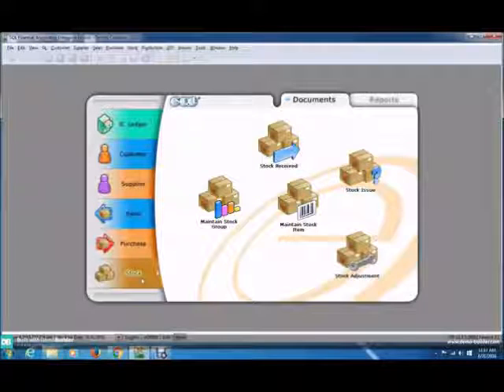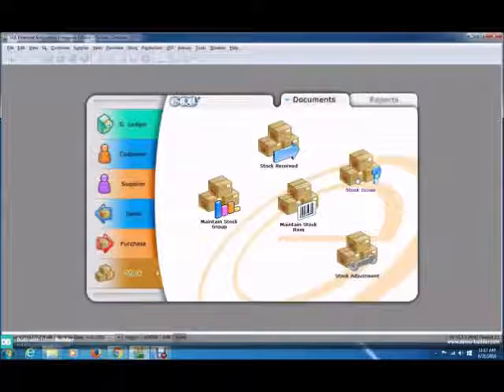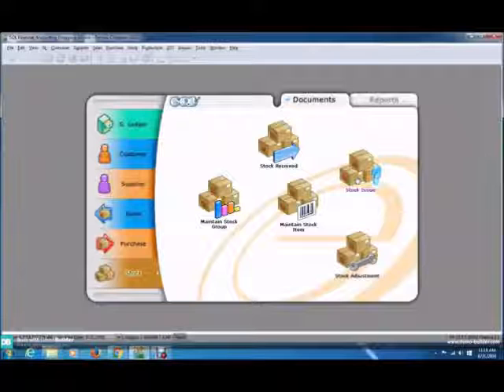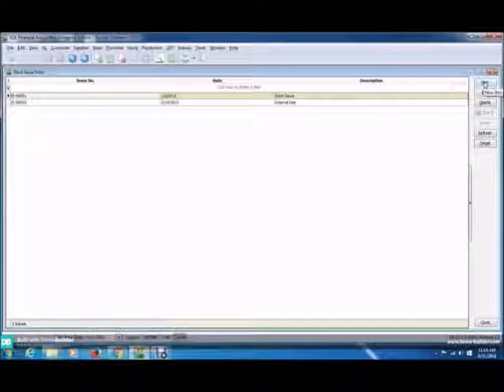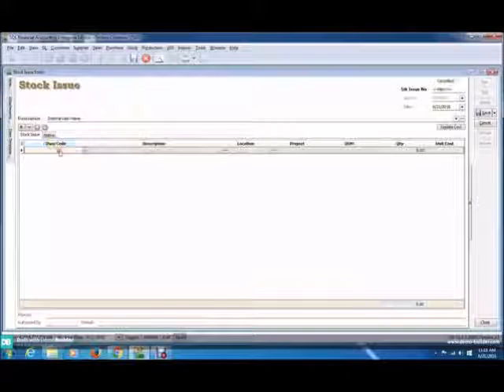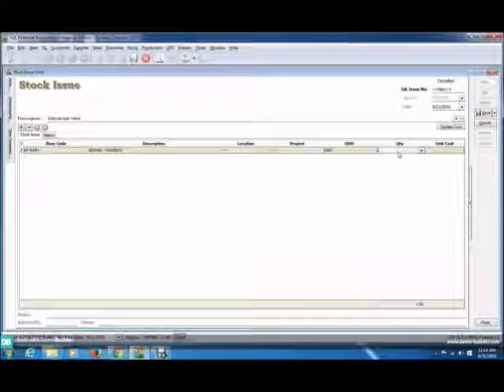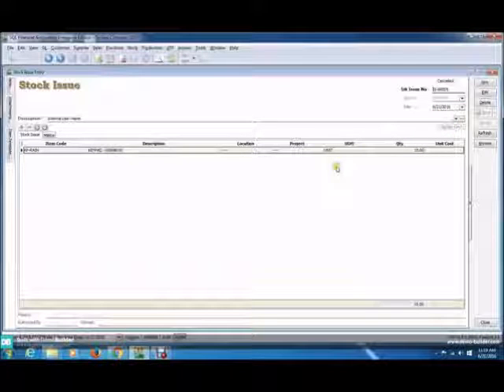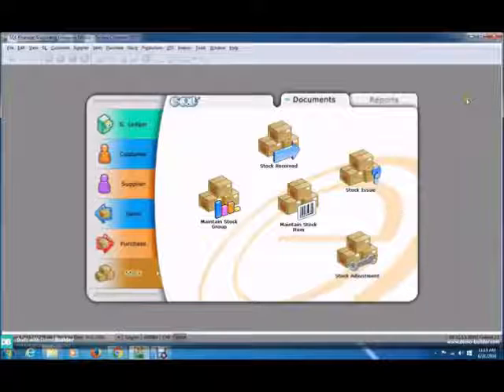SQL STOCK ISSUE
This video will show how to do stock issue in SQL Accounting Software.